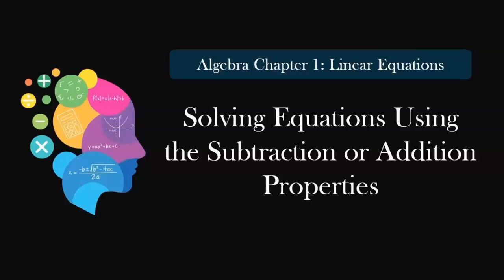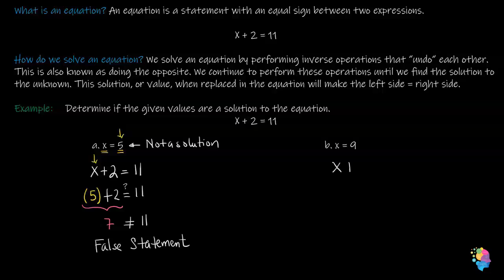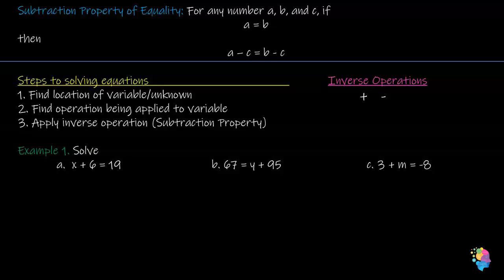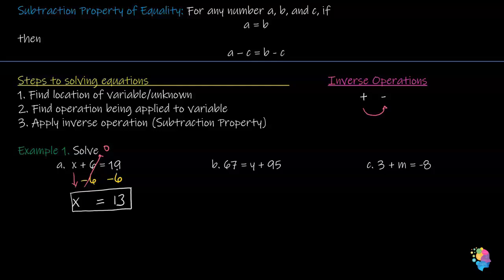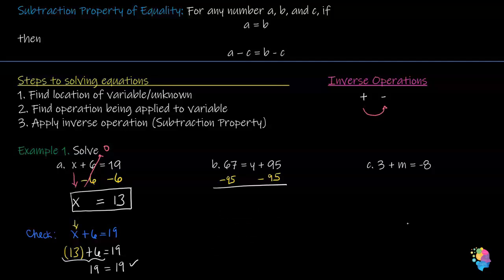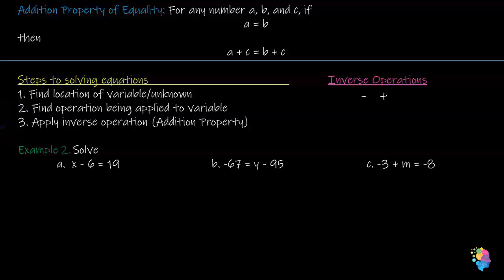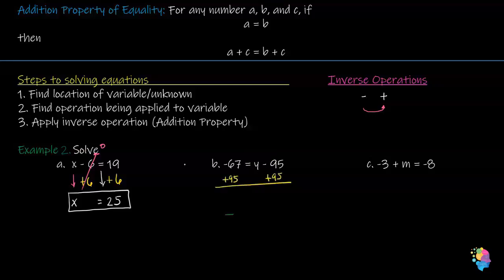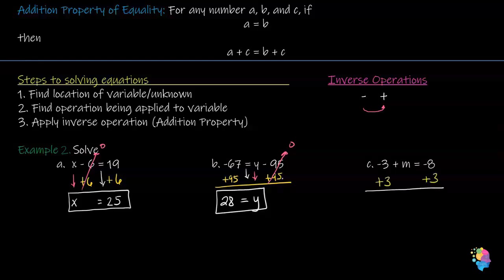1.1 Solving Equations Using the Subtraction or Addition Properties of Equality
This video covers solving one step equations using addition or subtraction. Small note, I sound better at 1.25 to 1.5 speed, :)

00:00 Intro
00:07 What is an Equation and How do we Solve it?
02:06 Solving Equations Using Subtraction
06:24 Solving Equations Using Addition